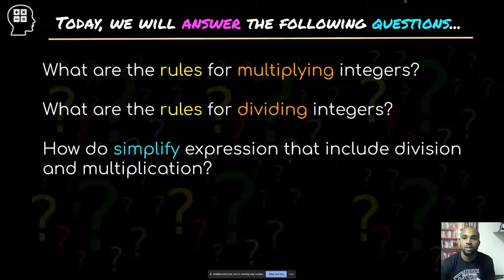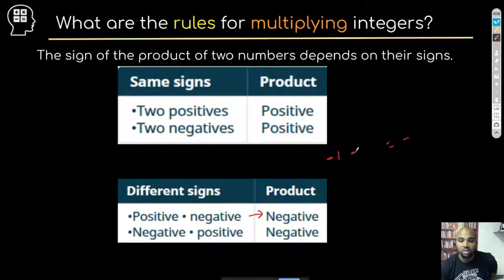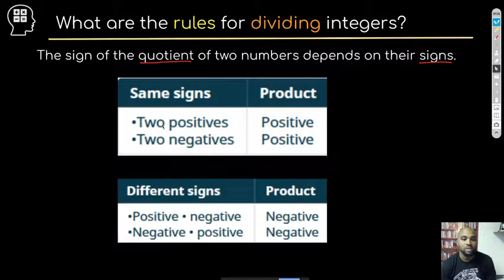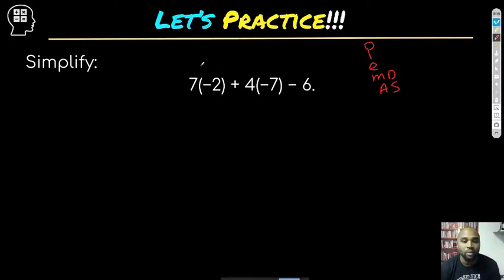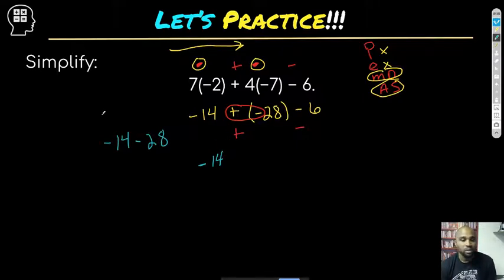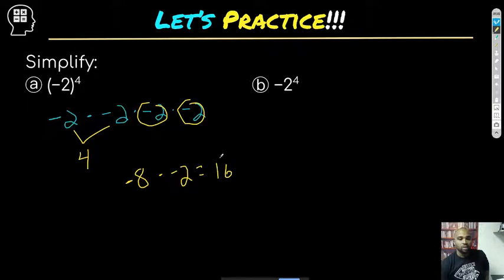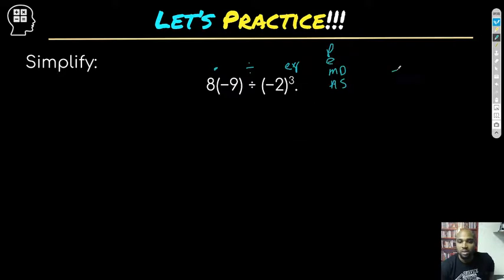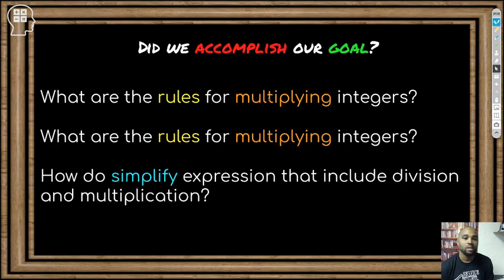How to Multiply and Divide Integers | Pre Algebra | The Algebra Guy